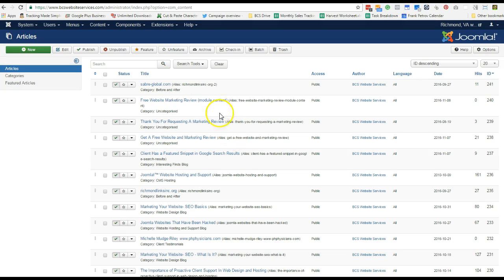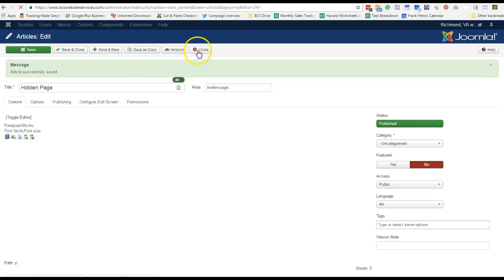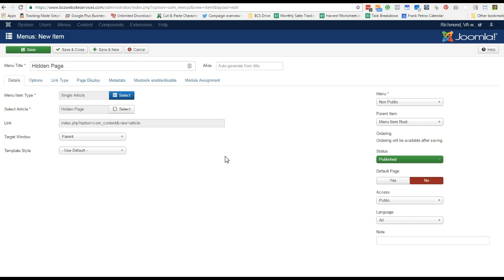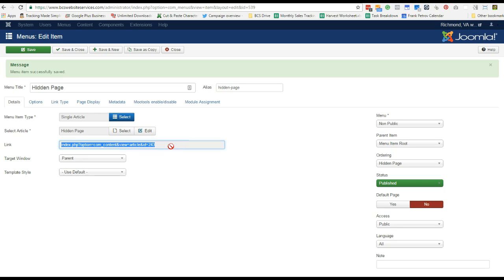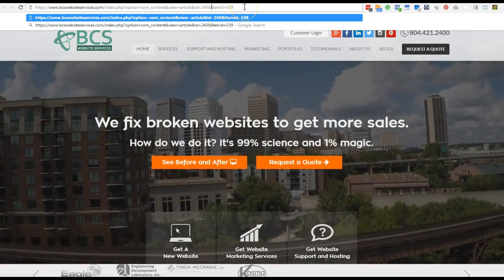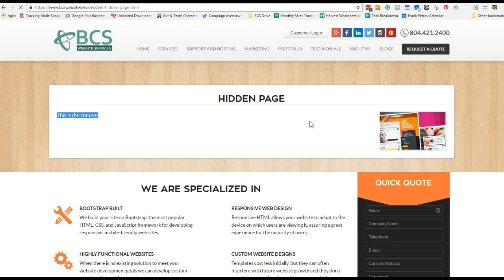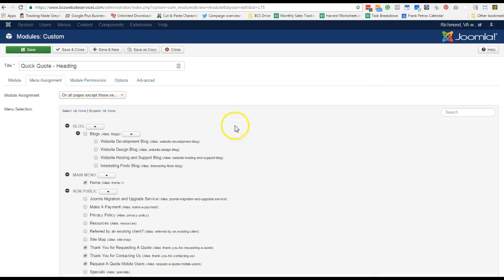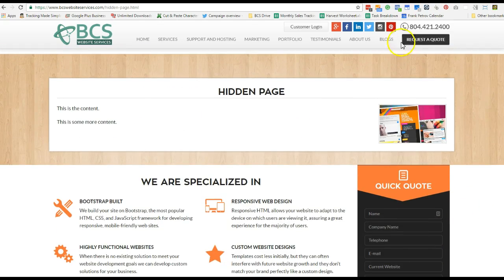Add a hidden page to Joomla in 3 easy steps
In some instances it may be useful to add a page to your Joomla site which is not accessible via the public navigation menus. This could be a landing page for your PPC marketing, or perhaps a thank you page that appears after a user submits a form.

In this video, we show you how to add a hidden page. You can also read all the details